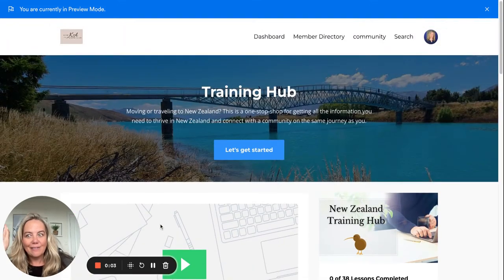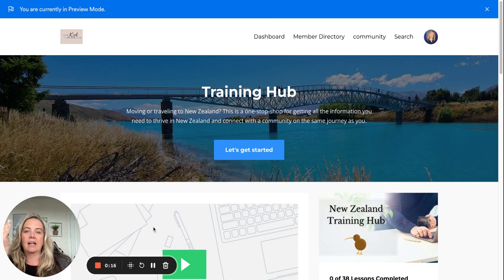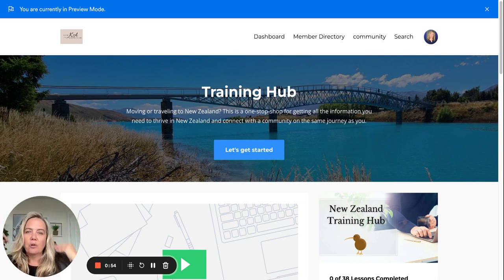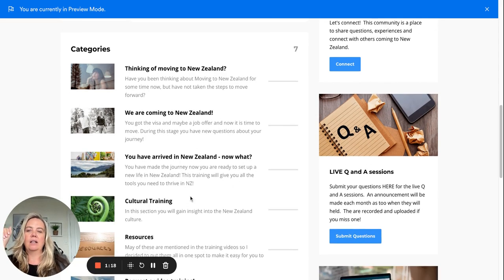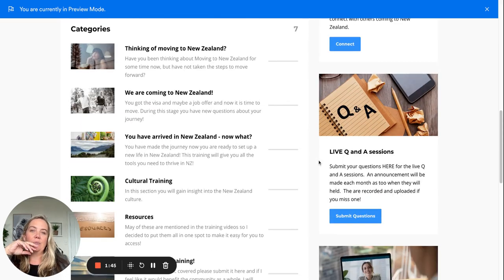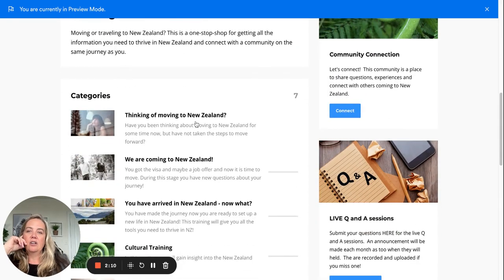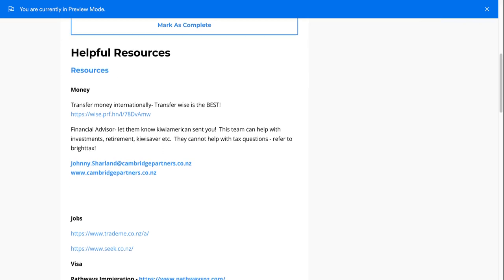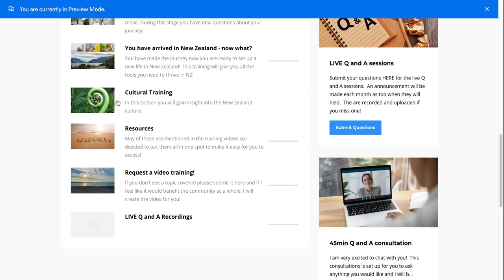You need New Zealand roadmap!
- Moving to New Zealand can be scary but it doesn't need to be as I have everything you need for a smooth transition.

Hey everyone! I wanted to give you an overview of what's included in the New Zealand Roadmap training hub. It's only $29 and you can cancel anytime. This comprehensive resource covers everything you need to know when considering a move to New Zealand. It's more than just getting a few questions answered, it's about having all the information to make an informed decision. In this video, I'll walk you through the different categories, resources, live Q&A recordings, and more. Let's get started!

00:00 Introduction
00:27 Moving to New Zealand
01:14 Cultural Training
01:35 Live Q&A Recordings
02:02 Consultations

Find out more about the training hub:
Follow me elsewhere 👇